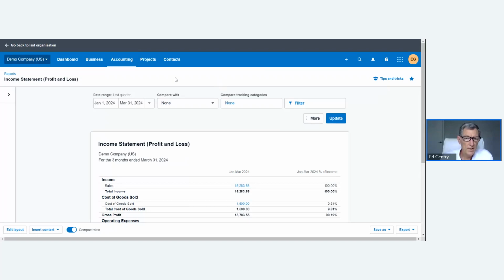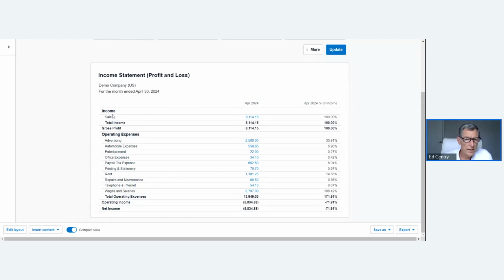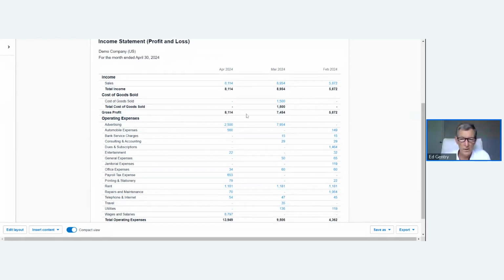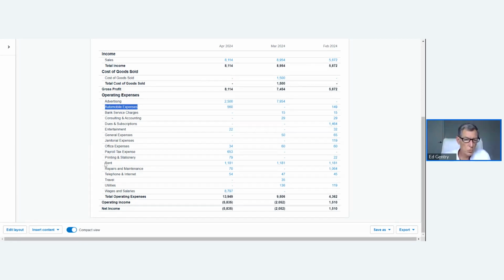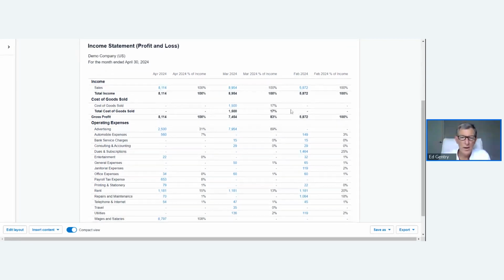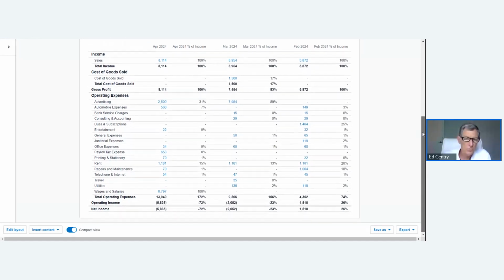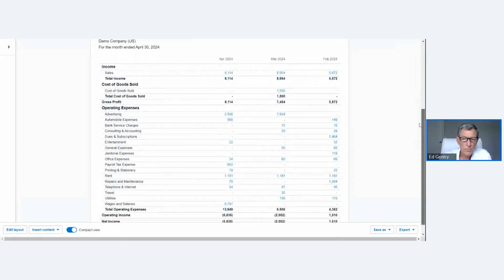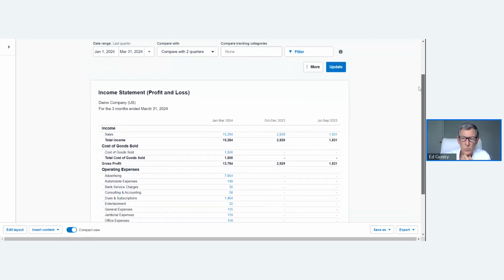Income Statement 101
Learn the Basics of an Income Statement! 📊 In this video, we'll use demo software to guide you through the essentials of creating an income statement for your business. Whether you use Xero, QuickBooks, or Zoho Books, we've got you covered! Accounting101 IncomeStatement.